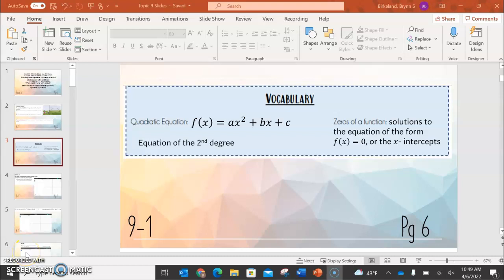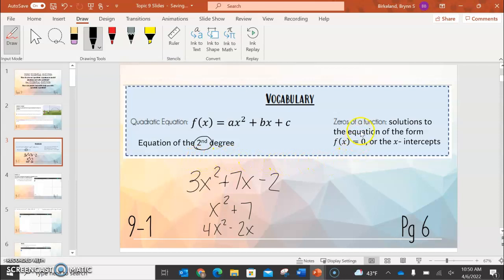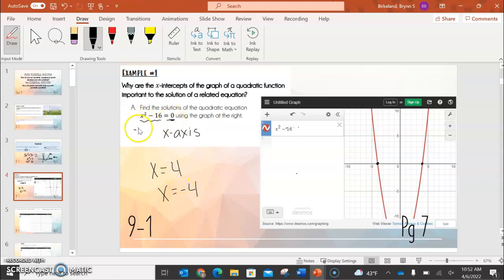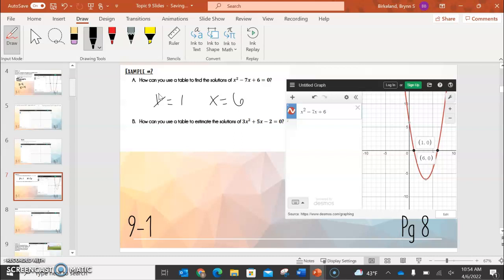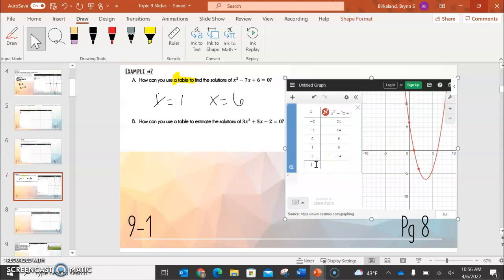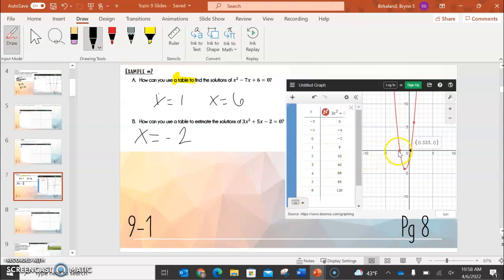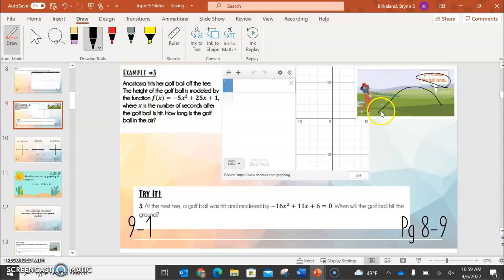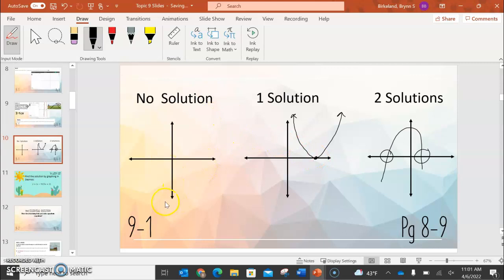Alg 1 Lesson 9-1